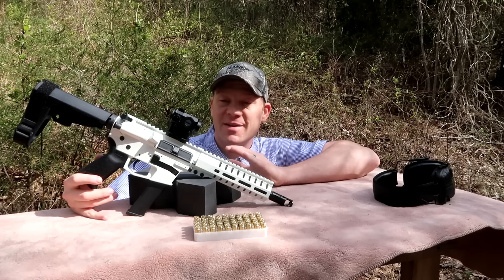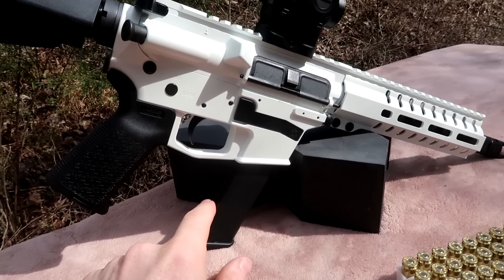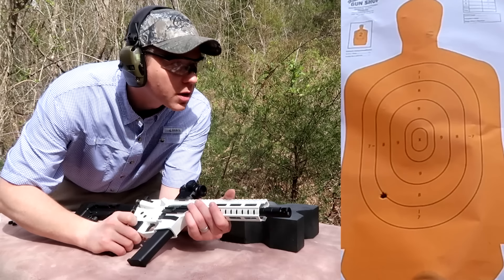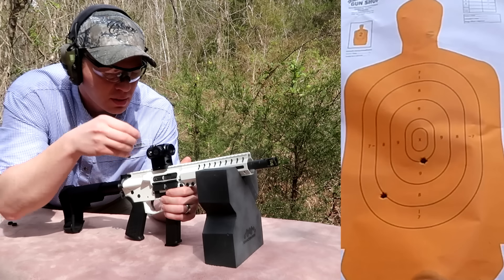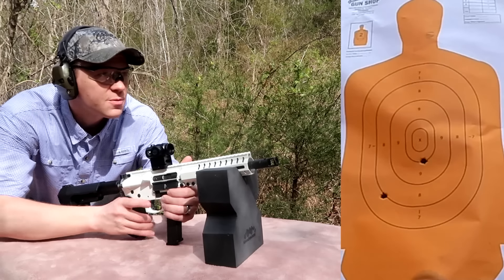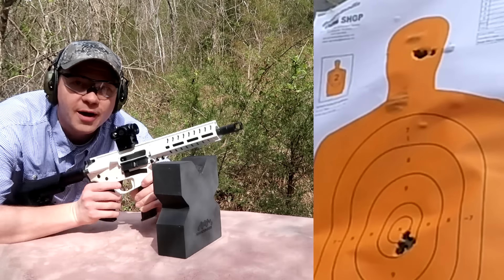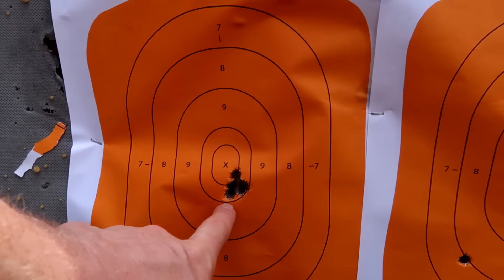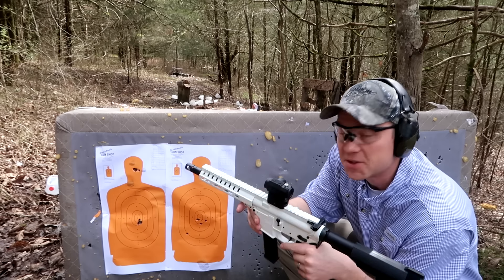CMMG Banshee 40 S&W - First Shots